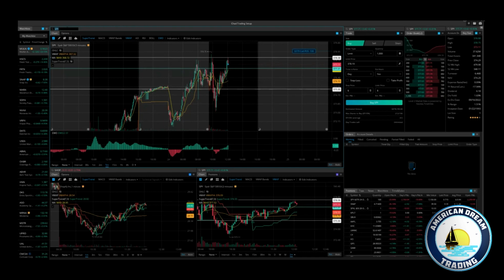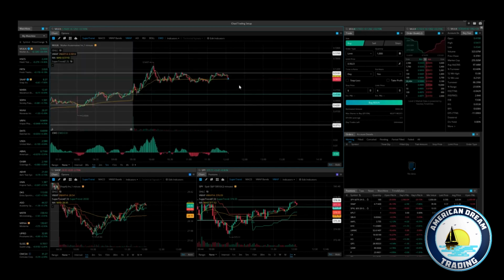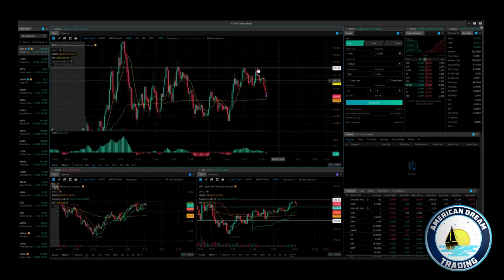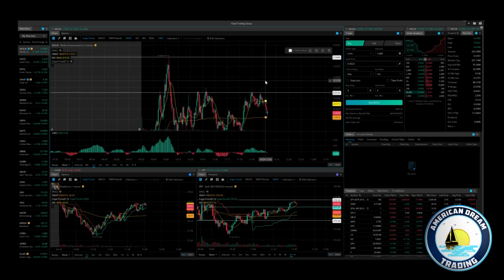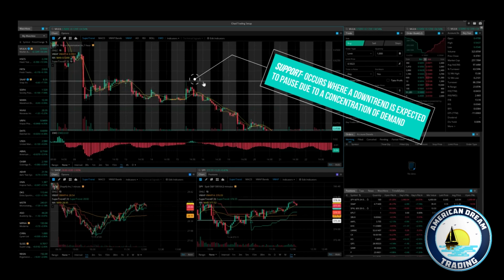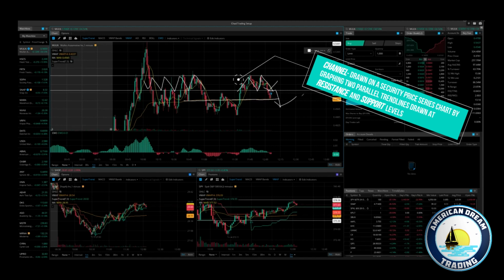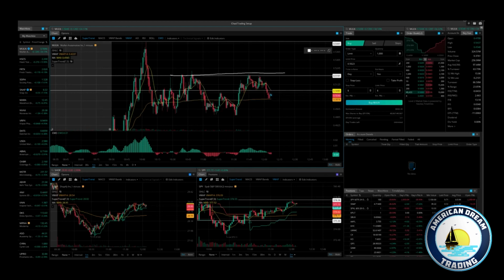Support and Resistance Using Channels Technical Analysis Training